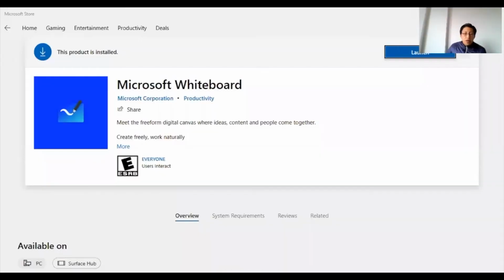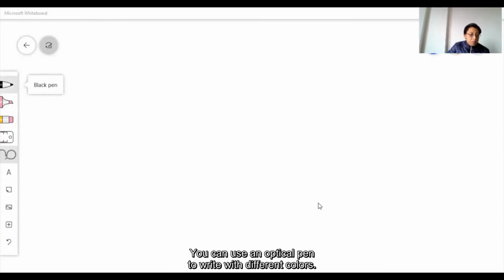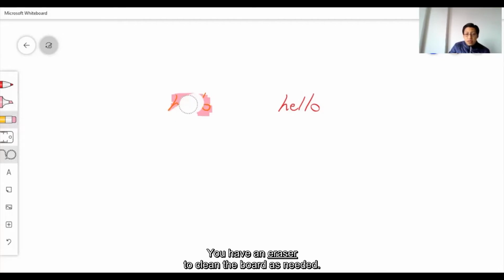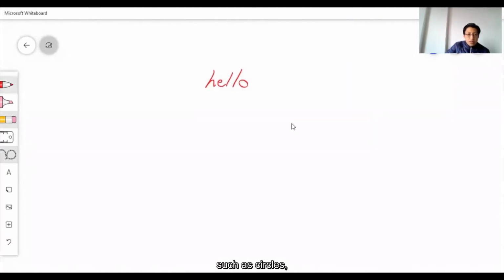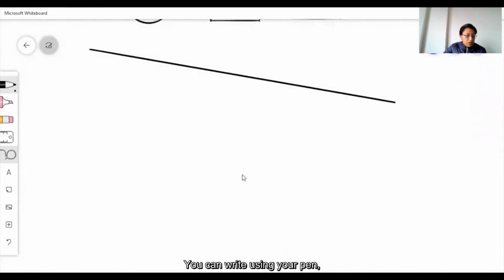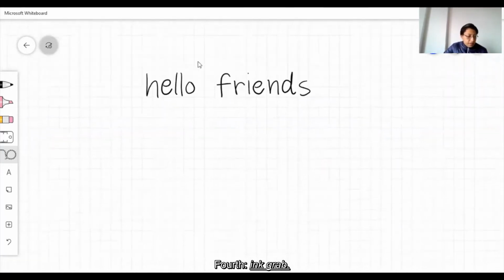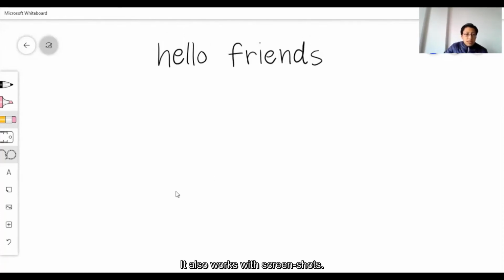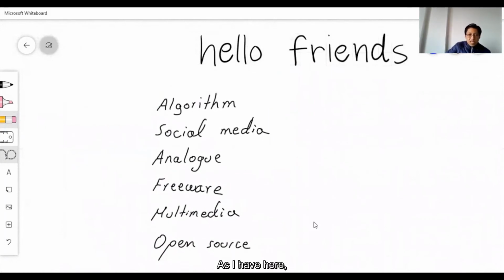Microsoft Whiteboard Tool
MPILE
Microsoft Whiteboard, una herramienta digital que permite a los maestros tener a disposición una pizarra o lienzo digital.
Subtítulos en inglés.